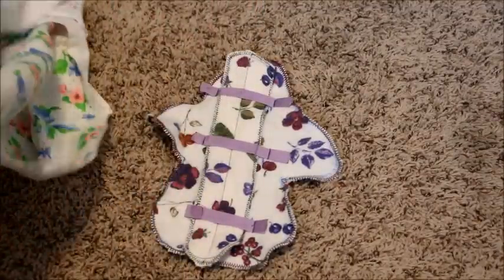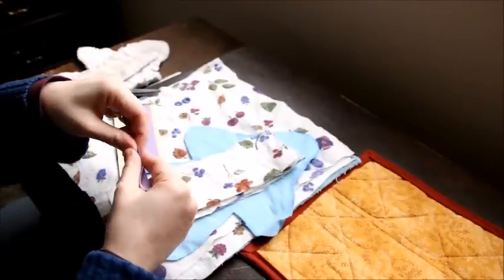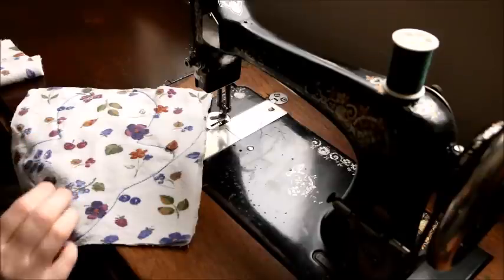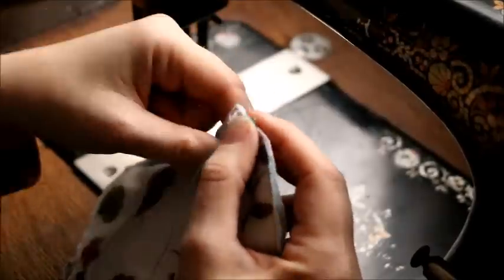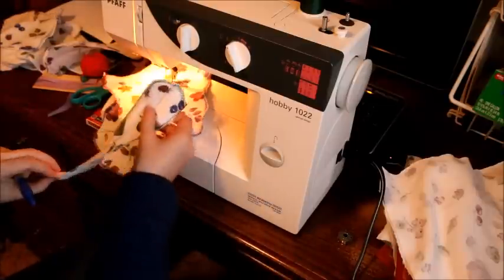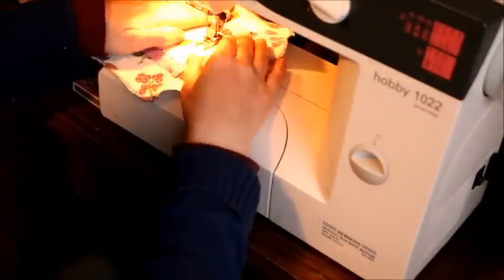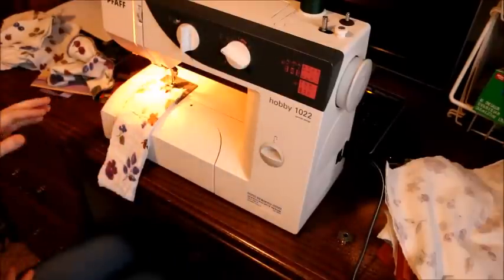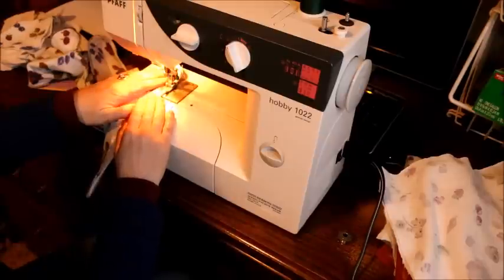How to Make Cloth Period Pads for $1